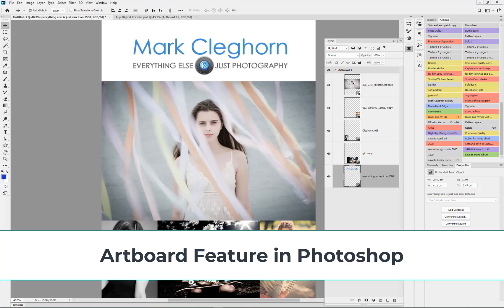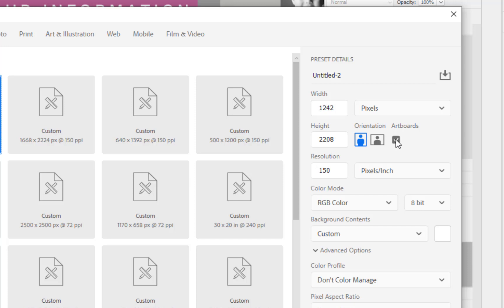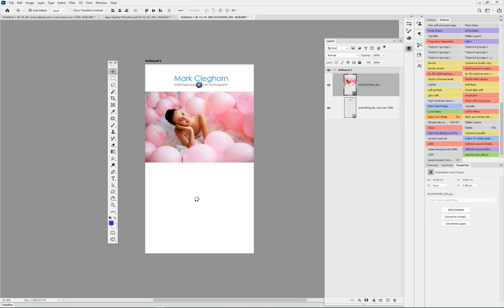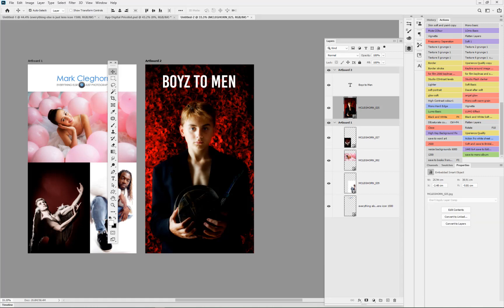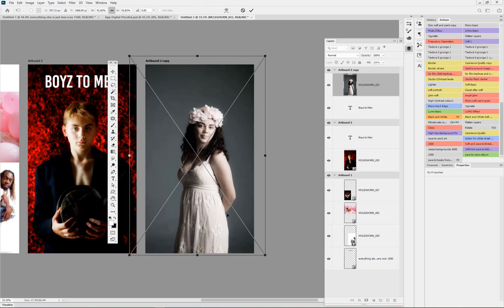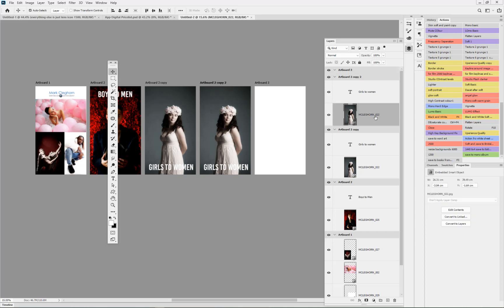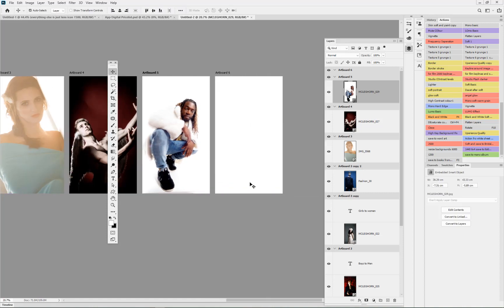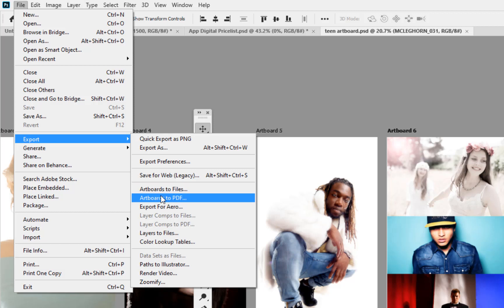PHOTOSHOP I Artboards Part 1 - The Basics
The Artboard feature is perfect for creating graphics to use on social media.

The Artboard allows you to see the spread of the whole design at once whilst making each page of the artboard full workable in the same wat as a normal document with masses of multiple layers.

Learn how to start from scratch and create a portfolio app design ready for single files or as a pdf

Topics include:

Basics of Photoshop CC

Artboards

New file

Using smart objects

Adding text

Duplication